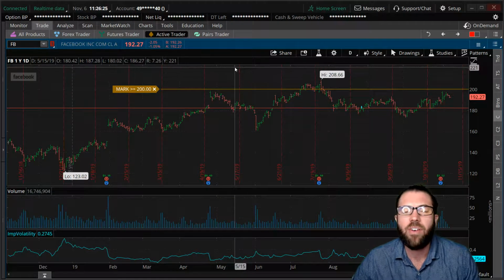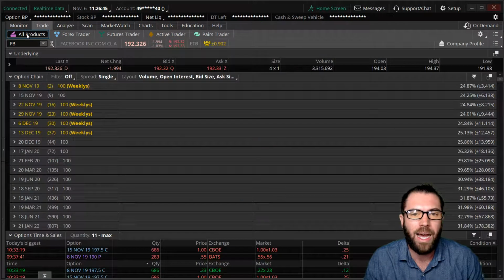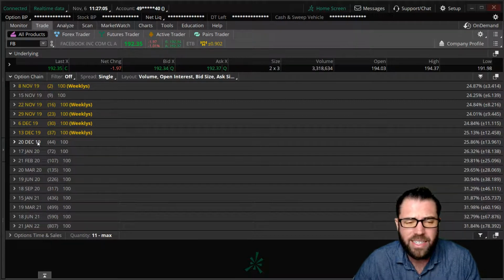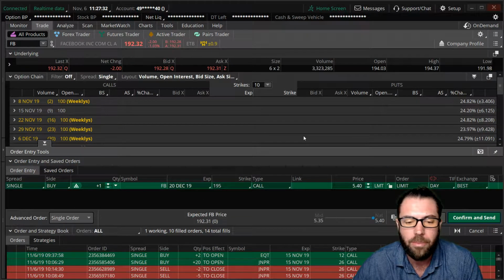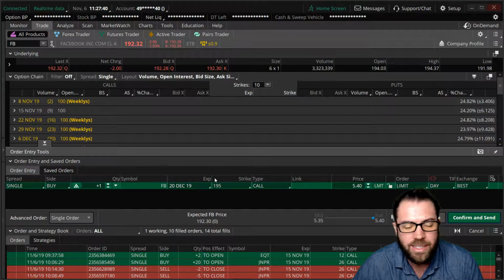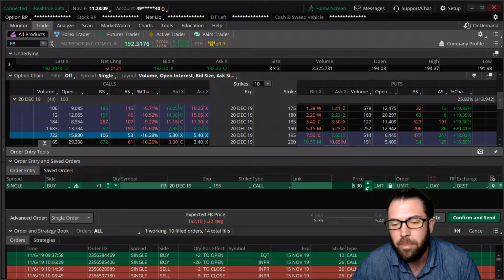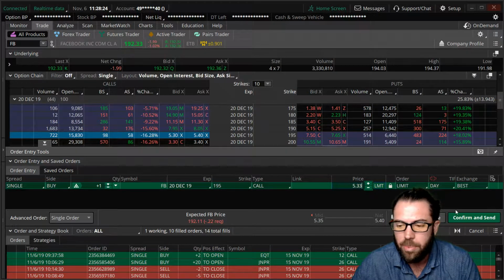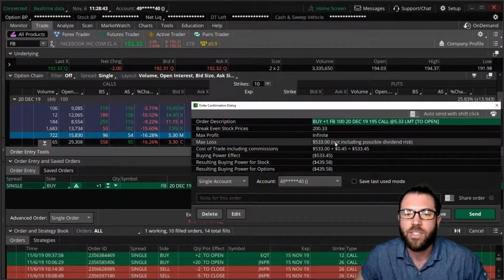Tutorial - How To Place An Options Trade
Watch as Lance shows you how to place an options trade on Thinkorswim by TD Ameritrade.